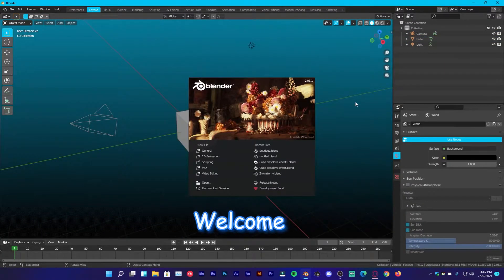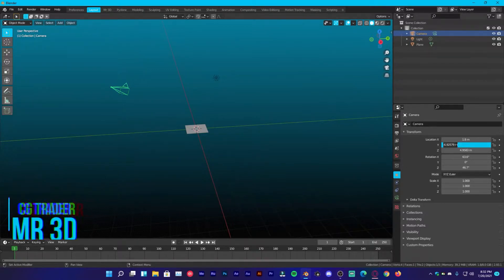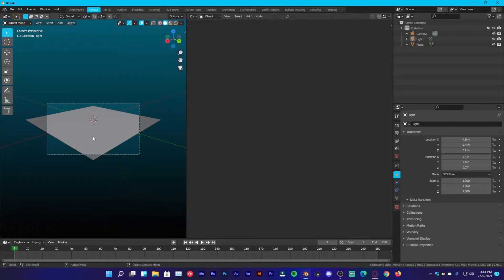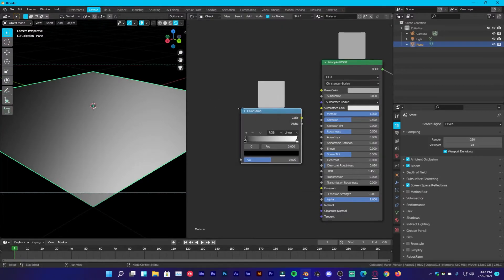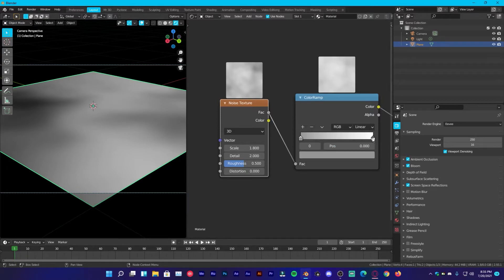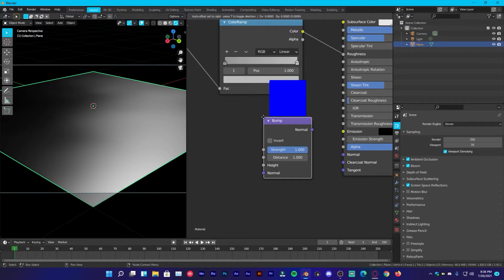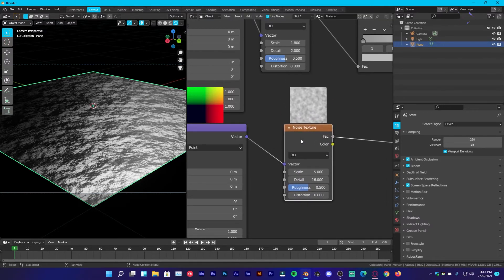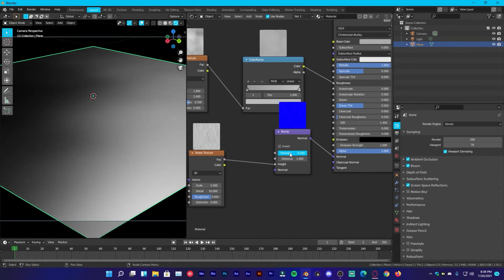How to make Brushed Metal Material in Blender 2.93 | (Easy Tutorial)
Aye What's up guys and welcome back to mr 3d so in todays video we are gonna be creating Brushed Metal Material in blender So lets Get Started

Time Stamps
00:00 Intro
00:29 Scene Setup
01:40 Brushed Metal
05:58 Outro

Peace ✌️